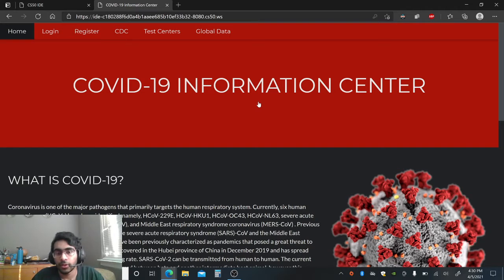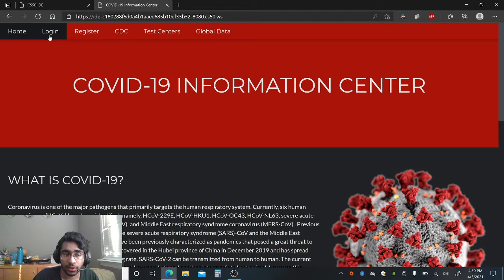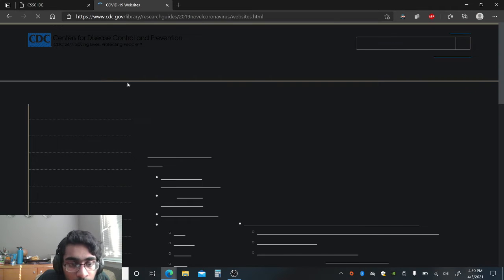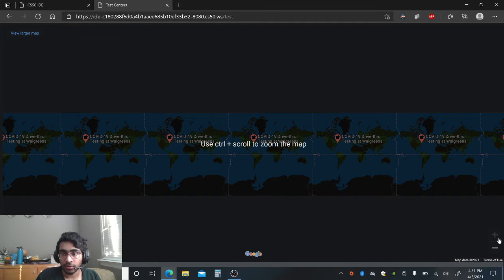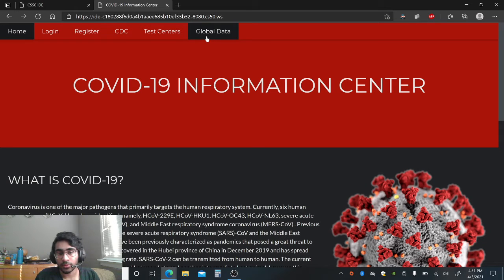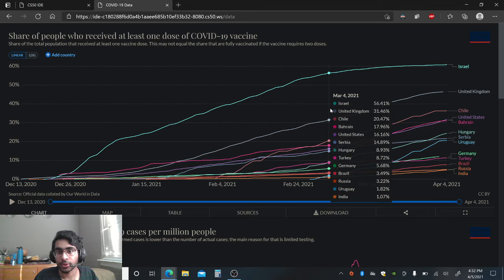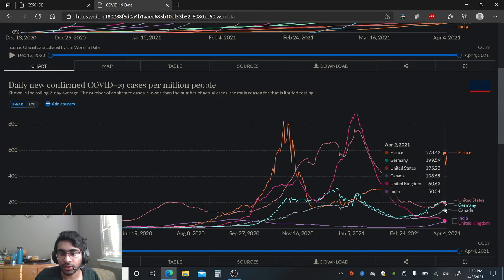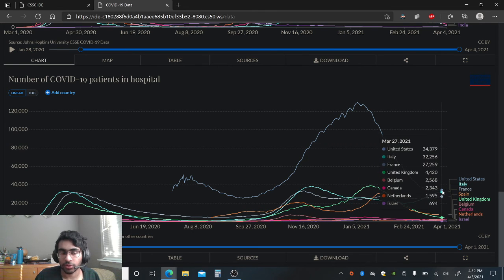CS50 Harvard Final Project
This is my final project for CS50x.